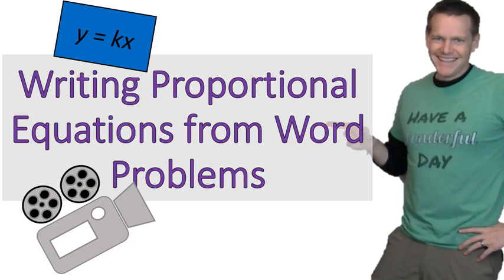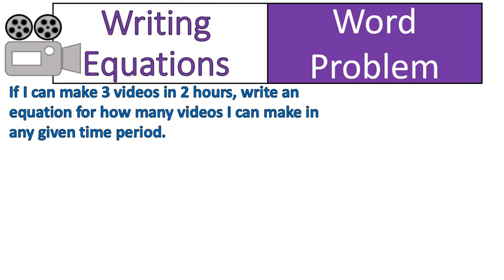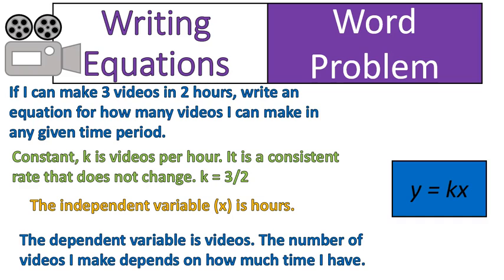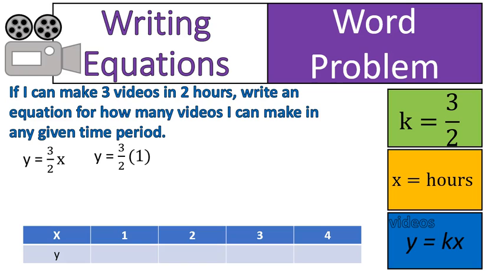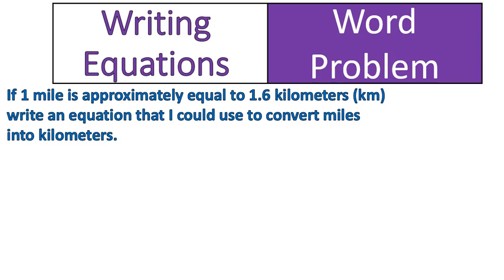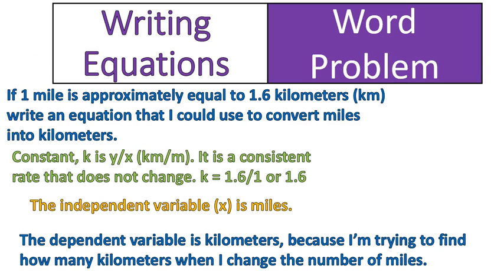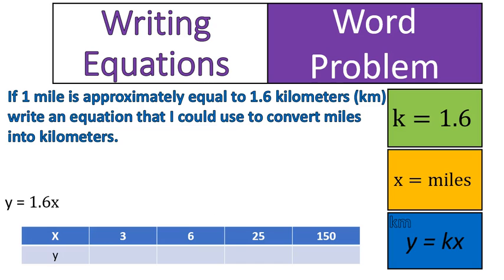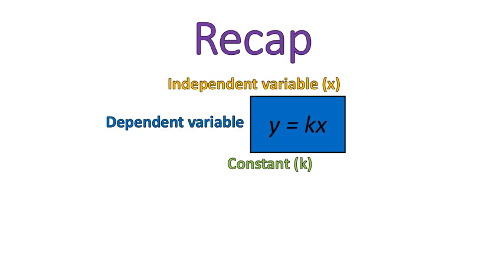Writing Proportional Equations From Word Problems (Proportional Relationships with Equations)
Being able to write an equation from a real life situation is a valuable skill. Check out this video on how to take a word problem, write an equation, then use that equation when the input values are changing!

A great supplemental resource for Eureka Grade 7 Mathematics Module 1 Topic B Lesson 9: Representing Proportional Relationships with Equations